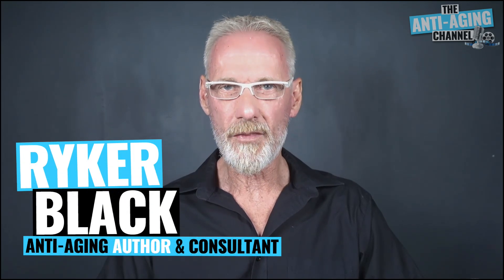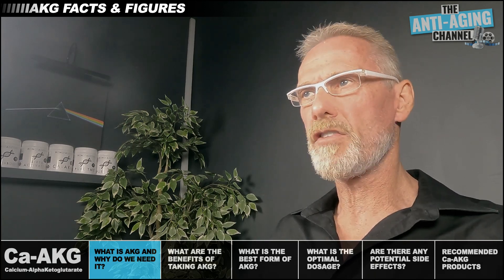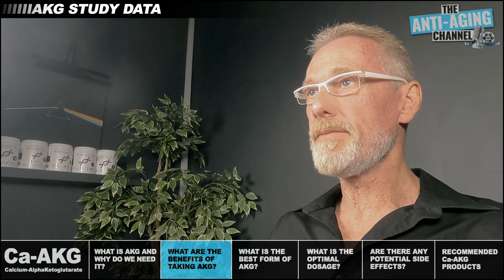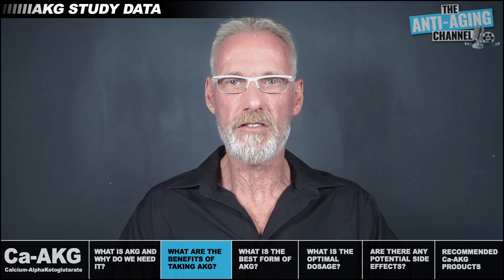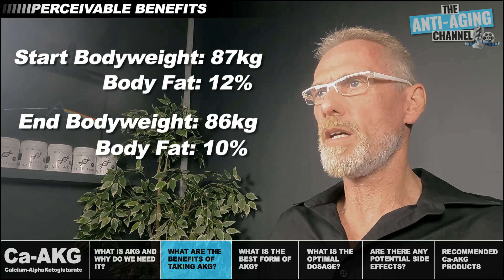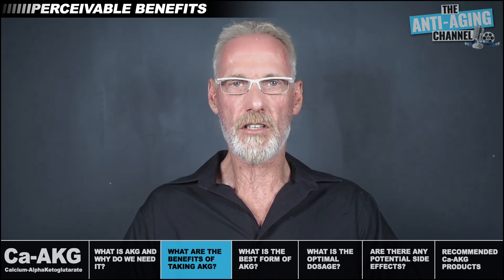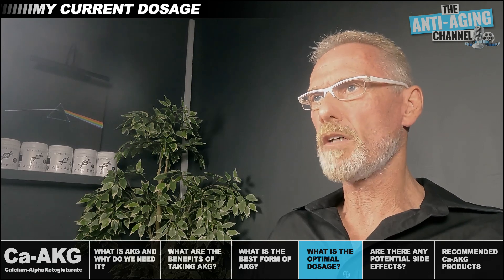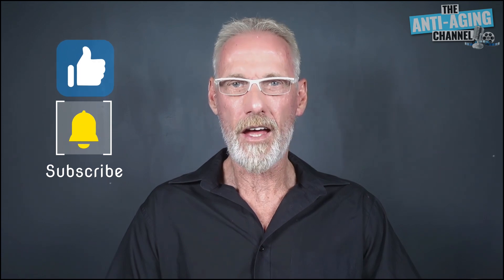Alpha-Ketoglutarate | Ca-AKG | Anti-Aging Supplements | Calcium AKG | Life Extension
The Anti-Aging Channel's presenter Ryker Black has been testing AKG for the past 5 months. In this video he outlines the benefits he experienced as well as the science behind how the supplement works. He also gives advice on the optimal alpha-ketoglutarate dosage, which products are best, and a quick roundup of the latest Calcium AKG studies.

This discount also applies to their subscription service.